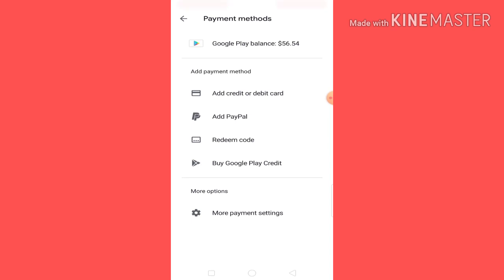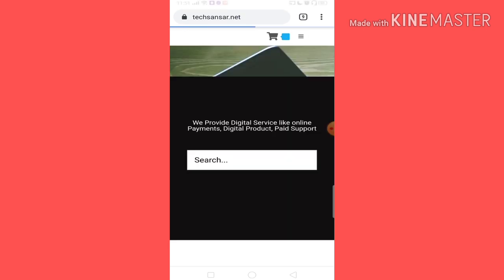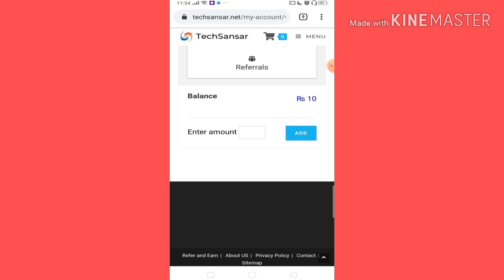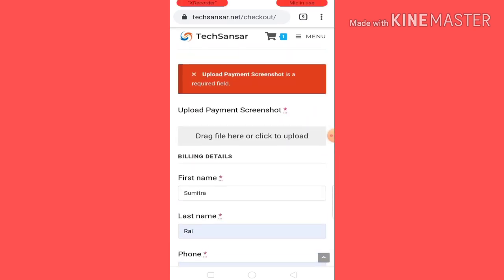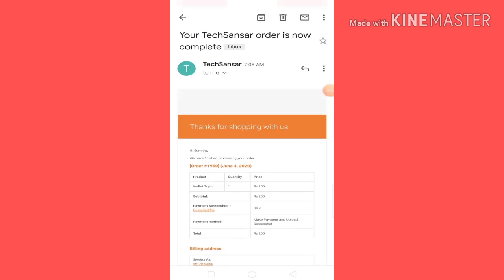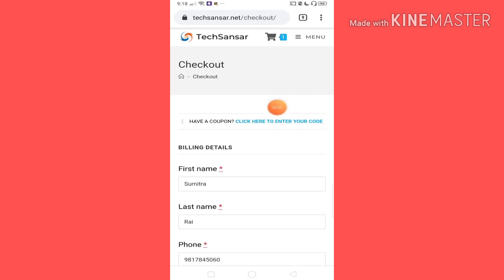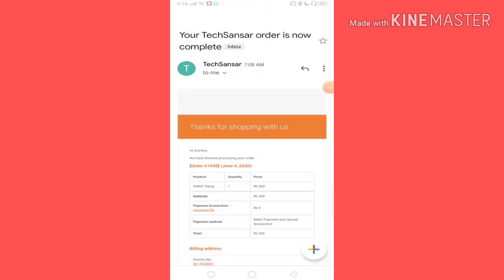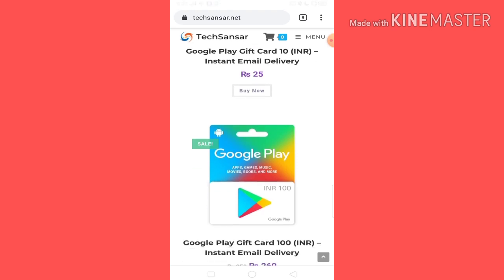How To Buy Indian Google Play Gift Card In Nepal 2020 - Buy Google Play Codes For Cheap Price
Buy Google Play Gift Card Codes For Cheap Price In Nepal. Both Indian And US Gift Cards Available. 100% Trusted.

Any Problem??
Mail Or Call Techsansar

Yo Site Ley Currently Bank Transfer Matraii Support Garxa. Esewa Batw Ni Bank Transfer Garda Hunxa!!

Use Code :
❤BEASTZ50❤

For Rs 50 Discount.
Will Expire On June 10. So, use it within June 10, 2020.

( Rs 30 Bonus For Using This Link )

🤑Happy Earnings🤑